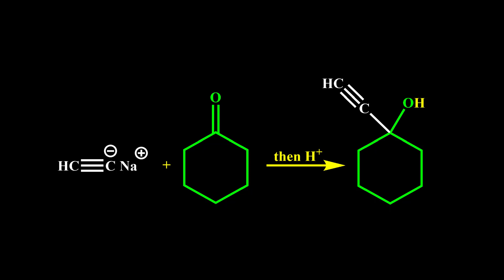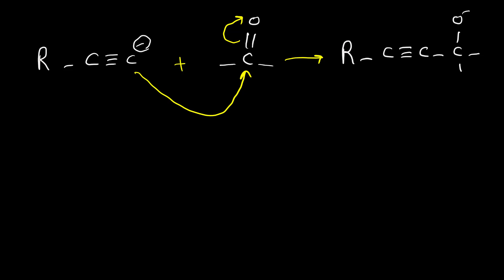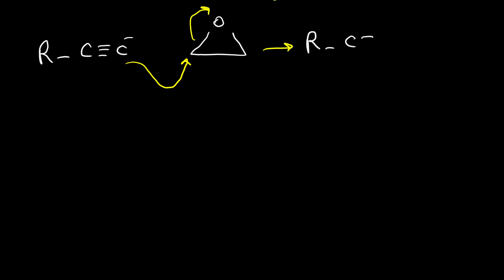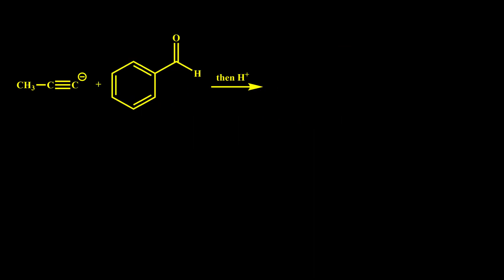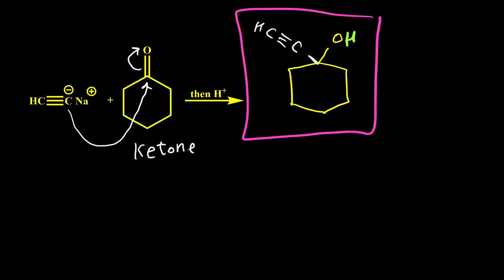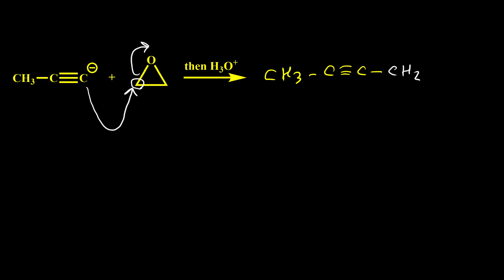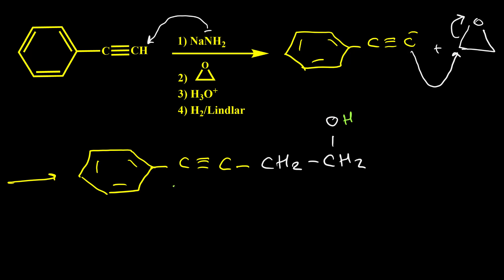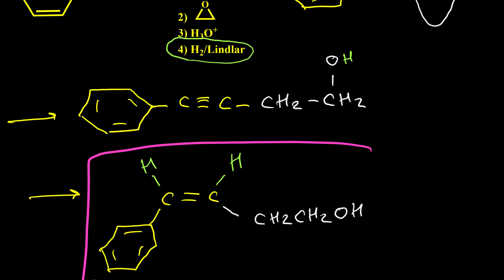Synthesis of Alcohols Using Acetylide Anions (Synthesis of Alkynols)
This video explains synthesis of Alcohols containing carbon-carbon triple bonds using reaction of acetylide anions with Aldehydes, ketones and expoides.

You may also need to watch the video for sythesis of alcohols using Grignard reagents